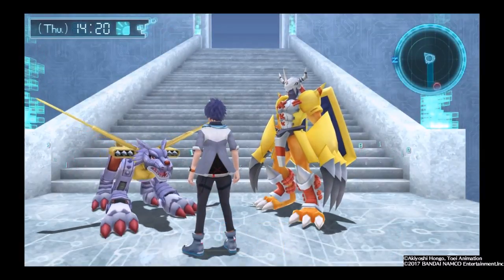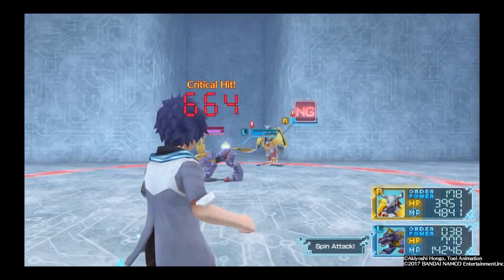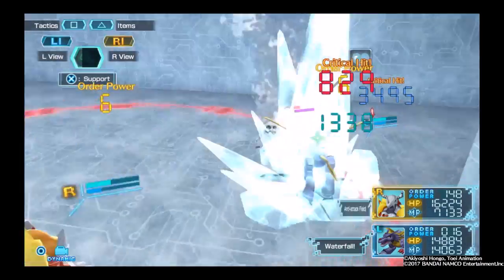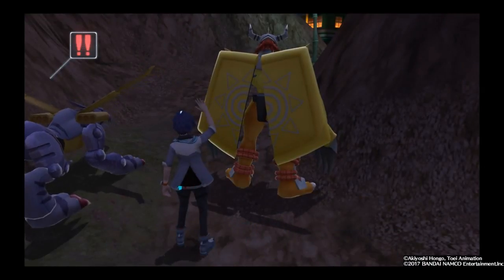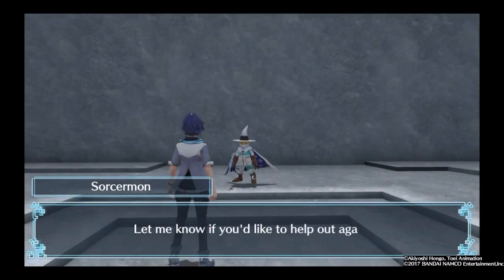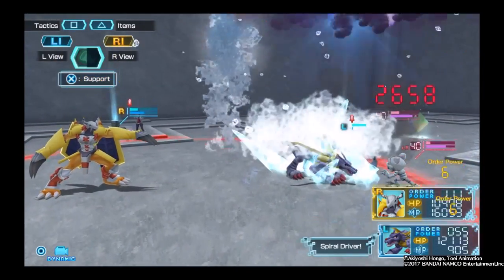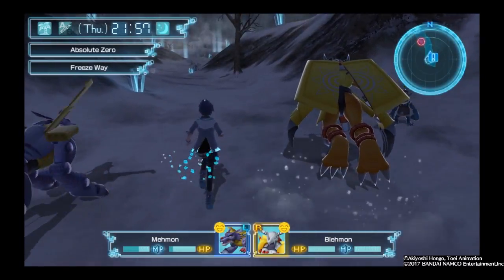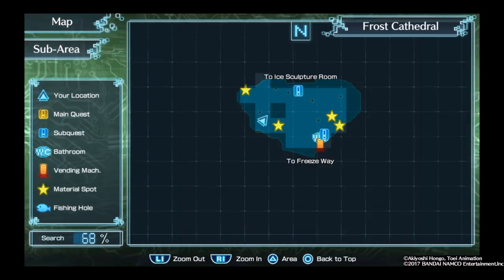Digimon World Next Order PS4 Part 45 - Absolute Zero, Sorcerermon and Seraphimon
In the Frost Cathedral we meet a second digimon who performs magic spells that send you to an alternative but randomized location. Always best to bring an autopliot with you. After that we speak with Seraphimon at Server Desert!